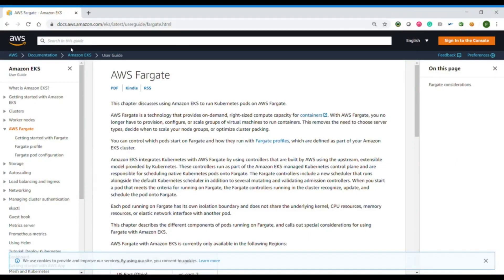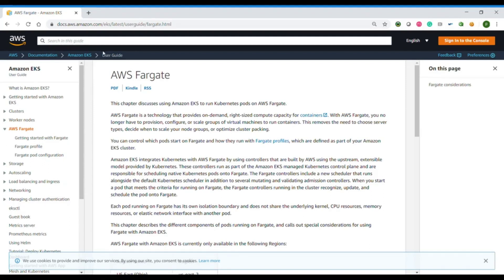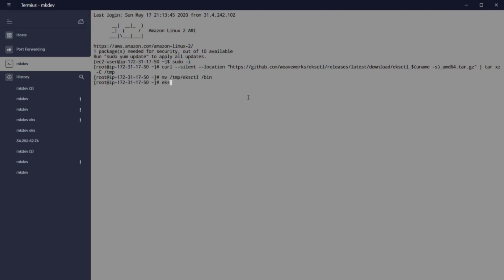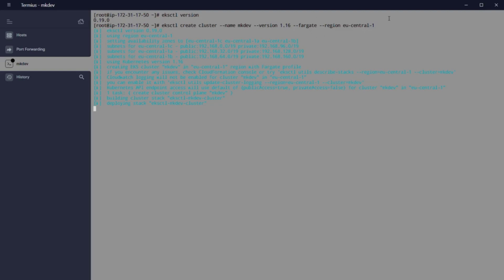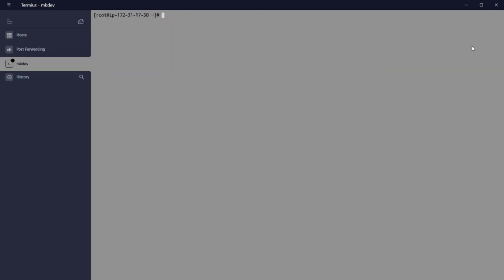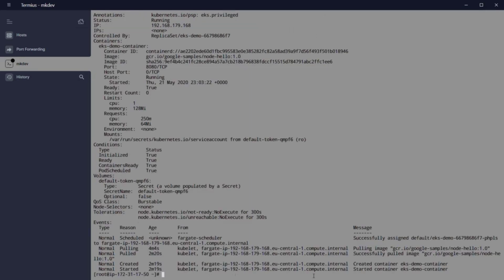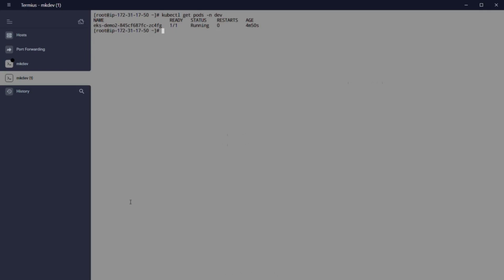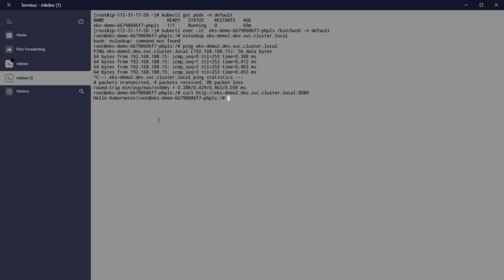Serverless Kubernetes with AWS EKS and Fargate: You don't need servers to run a Kubernetes Cluster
With AWS EKS with Fargate you don't need to manage servers at all to be able to run your Kubernetes workloads - instead, everything will run in ephemeral Firecracker virtual machines.

In this video, Pablo Inigo will show you how to run a simple  application in AWS EKS Fargate and demonstrate how to use it with custom Kubernetes namespaces.

At mkdev we provide a range of IT services, from training and workshops to audit and consulting.